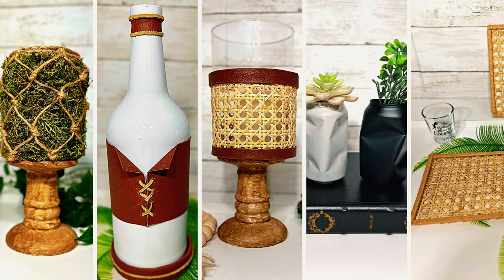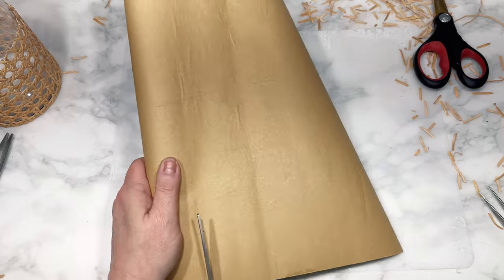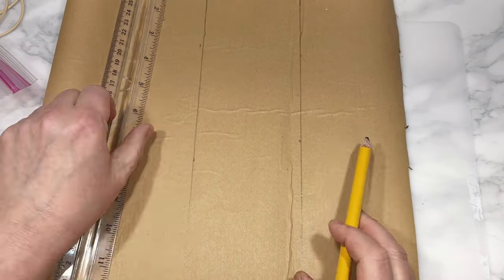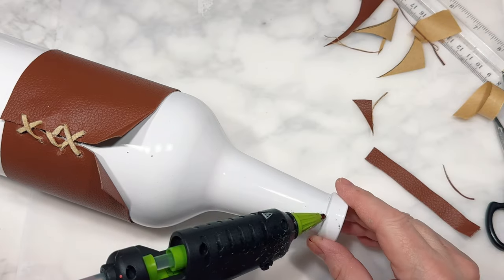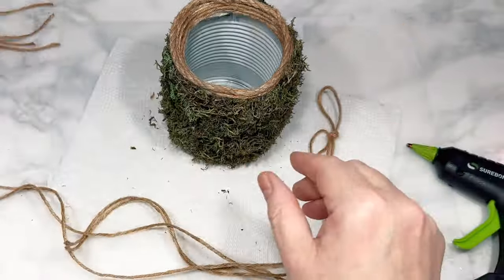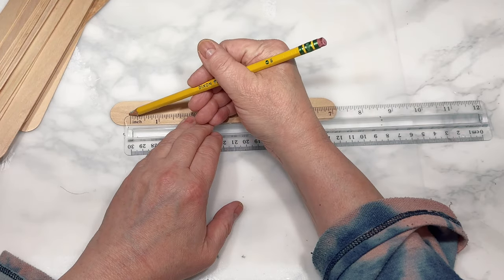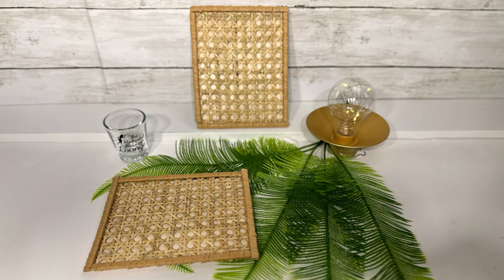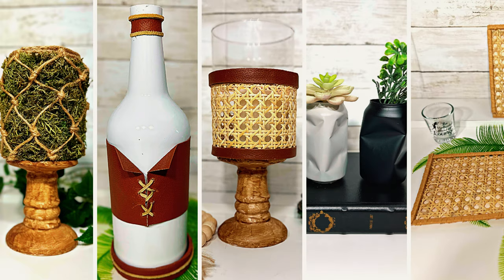Jaw-Dropping 😮 Dollar Tree Spring Decor 🌸 - Easy & Upscale DIYs | Plus Trash To Treasure!!!♻️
Jaw-Dropping 😮 Dollar Tree Spring Decor 🌸 - Easy & Upscale DIYs | Plus Trash To Treasure!!!♻️ Hello again, my Dollar Tree DIY-loving friends!  Are you looking for creative and affordable ways to decorate your home this spring? Well- Look no further than these amazing Spring Decor Dollar Tree DIYs!  Everything- from upscale decor to trash-to-treasure transformations. This video is packed with must-see tips, hacks and ideas that will take your home decor to the next level. I’ll show you how to make your home look luxurious using Dollar Tree (and other low-cost or free) supplies AND transform your space into a spring oasis. Don't miss out on these easy and upscale DIYs that will impress your guests and make your home look stunning!  Let’s Go DIY together!

Medium Size Glass Cylinder Vase,Small Round Cardboard Gift Box,Moss & Jute Twine: ALL from Dollar Tree

Roll of Rattan
Faux Leather
Rustoleum Paint and Primer Gloss White
Thick Jute Rope
Jumbo Craft Sticks
TiteBond Quick and Thick Wood Glue
Small Wood Craft/stir sticks
Roll of Paper Rafia
Rustoleum Paint and Primer Flat Black
Rustoleum Paint and Primer Stone Gray Satin
Rustoleum Paint and Primer Fossil Satin

GlueGun I use:
Surebonder Cordless Hot GlueGun, High Temperature:
Gorilla Hot Glue Sticks, Full Size, 8"20 Count:

Check out some of these great deals:
Try Amazon Prime for a Free 30-Day Trial:
Give the Gift of Amazon Prime:

Filming Equipment I use:
3-Axis Gimbal Stabilizer for Smartphone -
12'' Selfie Ring Light with Tripod Stand:
Neewer 700W Professional Photography Softbox Lighting Kit
Photography Background Support Stand:
Phone Holder Bed Gooseneck Mount -